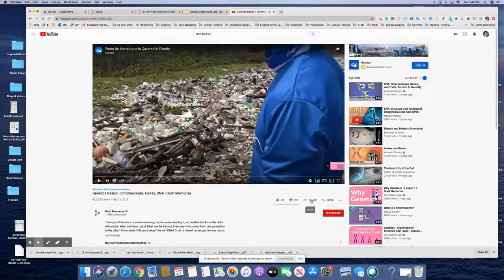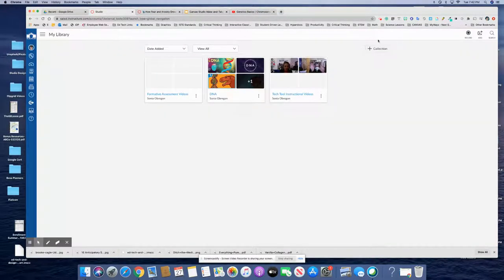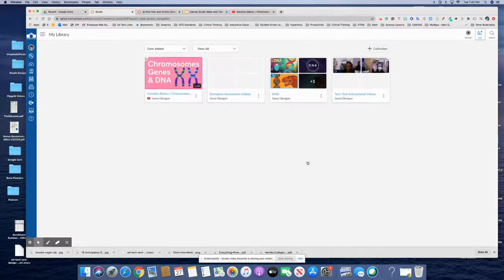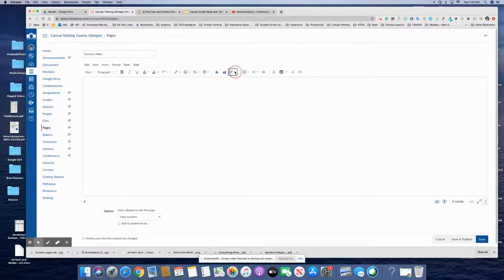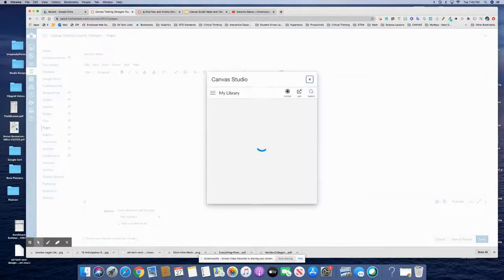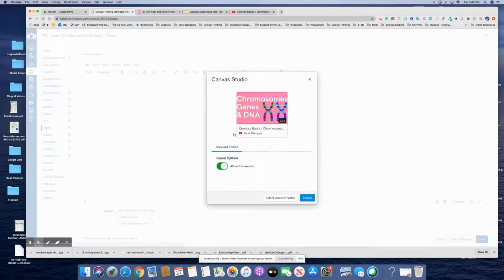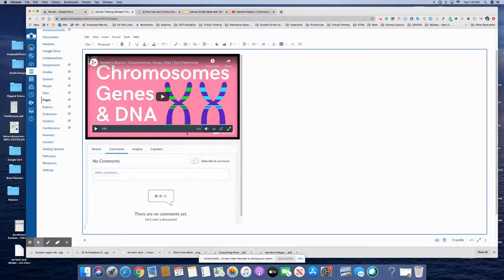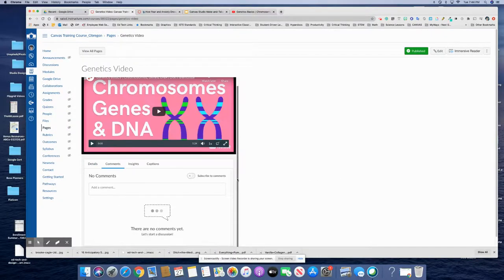Canvas Studio Video with Commenting Turned On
How to import a YouTube video into Canvas Studio, then add to a page with commenting turned on for student discussion and interaction.